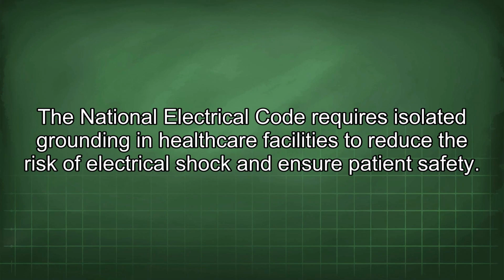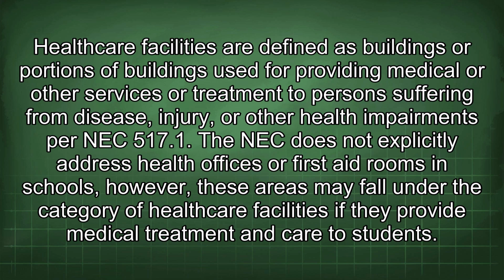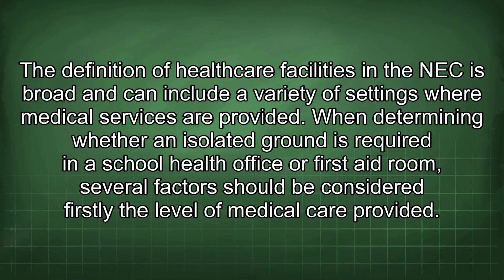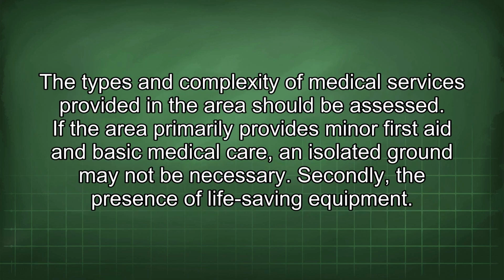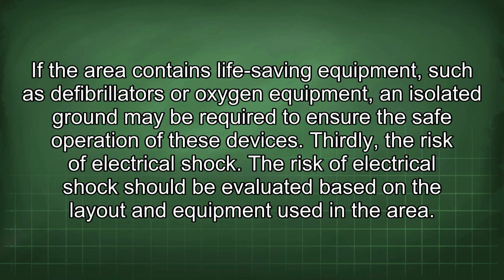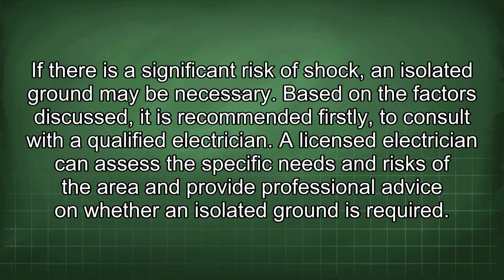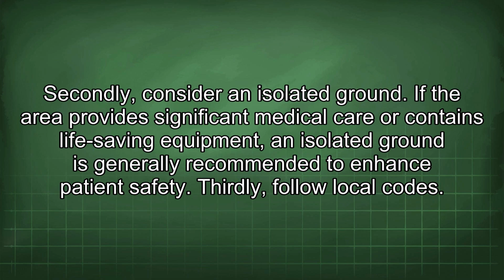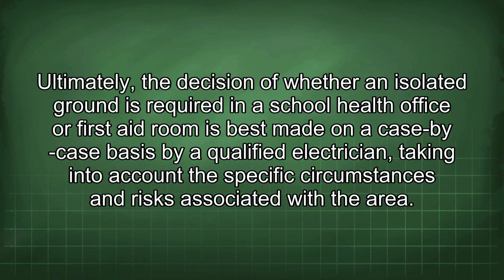Isolated Ground in School Health Offices Explained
Understand when isolated grounding is needed in school health or first aid rooms. We discuss NEC requirements, factors to consider, and recommendations. Consult a qualified electrician for specific advice.